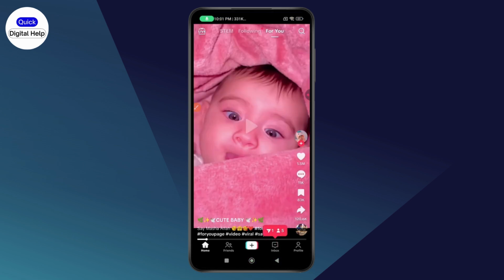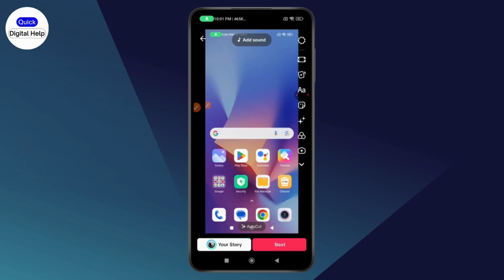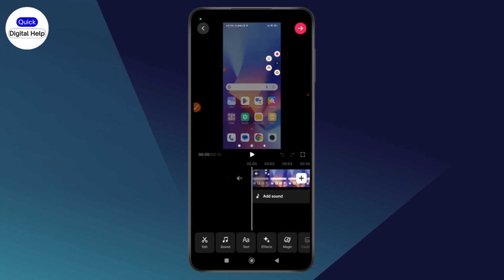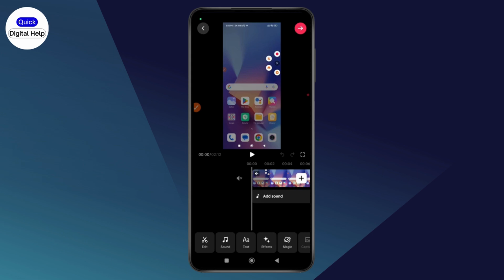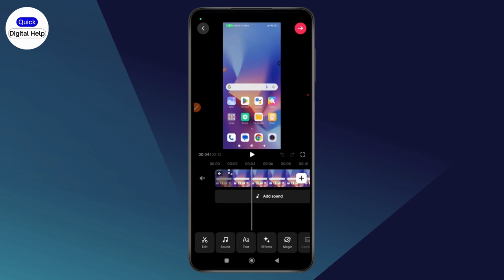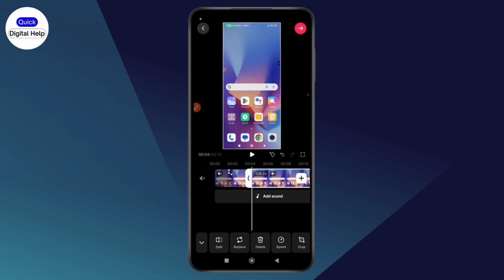How To Split Or Trim A Video On TikTok Editing Studio (2025)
How To Split Or Trim A Video On TikTok Editing Studio

Want to split or trim a video using TikTok Editing Studio? In this video, we’ll show you exactly how to do it inside the TikTok app using the built-in editing tools. Whether you want to cut out a section or adjust the start and end points, it’s quick and easy with TikTok’s simple interface.

0:00 - Introduction
0:12 - Opening TikTok and Adding a Video
0:24 - Tapping the Edit Button to Access Editing Studio
0:36 - Using the Split Tool to Cut Video Sections
0:48 - Deleting a Split Section from Your Clip
0:56 - Trimming the Video by Dragging Edges